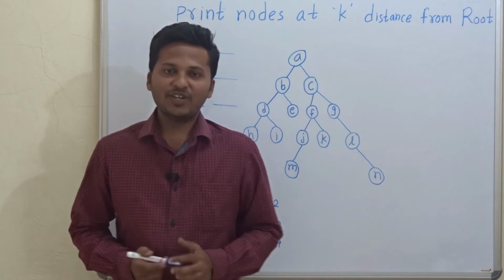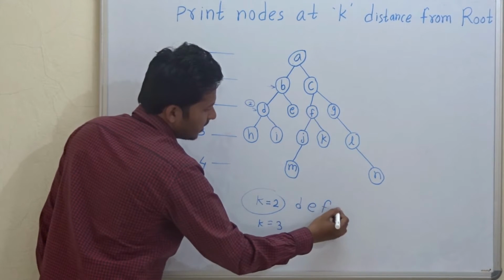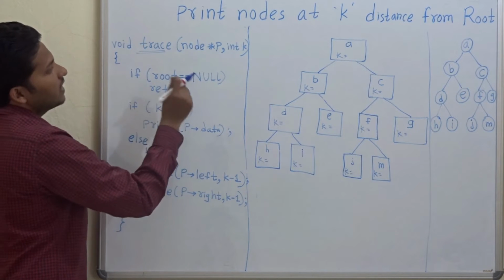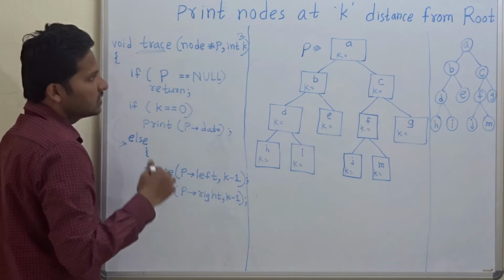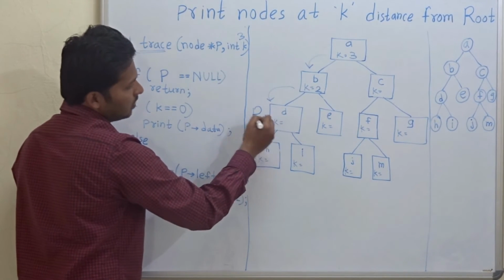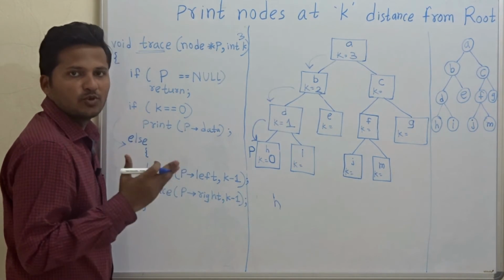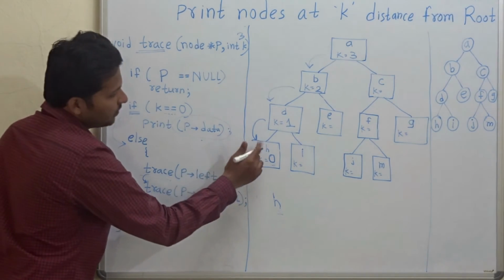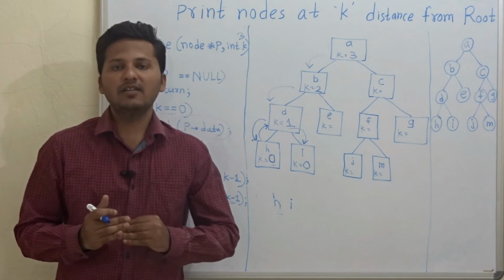print nodes at distance k from root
Given a binary tree. Print nodes at distance 'k' from root (k th level)